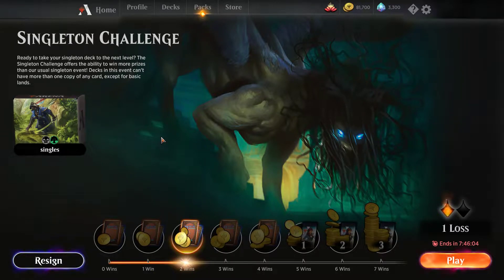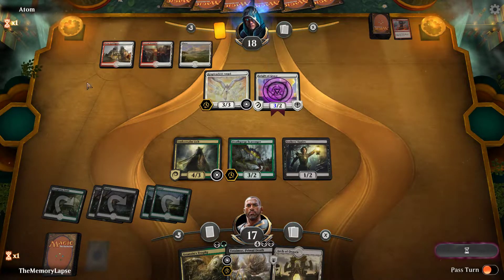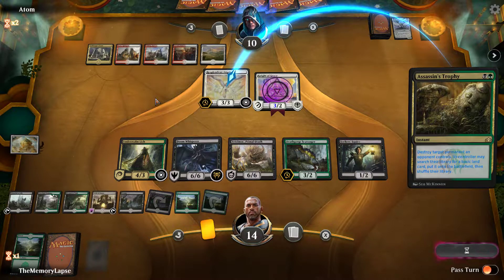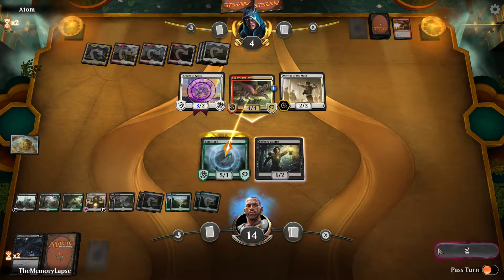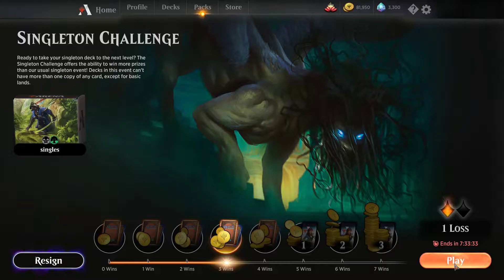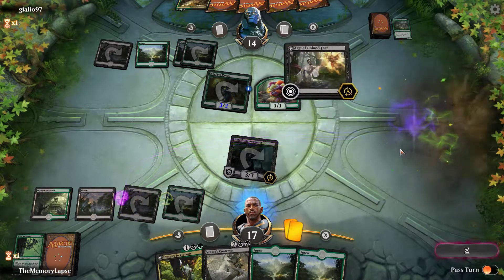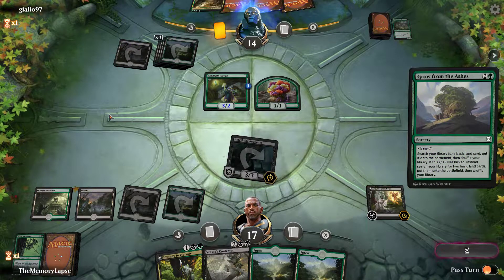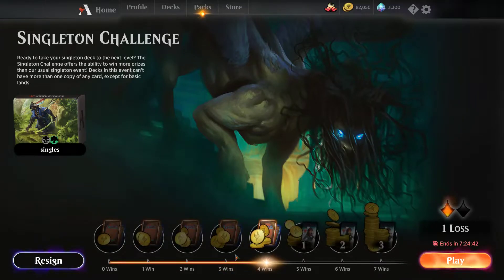Finishing Singleton Run Pt 1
New Standard Decks soon but first we race against the event clock to finish out this Singleton run!

9 Swamp (RIX) 194
1 Arguel's Blood Fast (XLN) 90
1 Graveyard Marshal (M19) 99
1 Moment of Craving (RIX) 79
1 Seekers' Squire (XLN) 121
1 Isareth the Awakener (M19) 104
1 Midnight Reaper (GRN) 77
1 Plaguecrafter (GRN) 82
1 Ravenous Chupacabra (RIX) 82
1 Vraska's Contempt (XLN) 129
1 Doom Whisperer (GRN) 69
1 The Eldest Reborn (DAR) 90
1 Tetzimoc, Primal Death (RIX) 86
10 Forest (RIX) 196
1 Kraul Harpooner (GRN) 136
1 Merfolk Branchwalker (XLN) 197
1 District Guide (GRN) 128
1 Jadelight Ranger (RIX) 136
1 Vine Mare (M19) 207
1 Vivien Reid (M19) 208
1 Carnage Tyrant (XLN) 179
1 Assassin's Trophy (GRN) 152
1 Find // Finality (GRN) 225
1 Journey to Eternity (RIX) 160
1 Vraska, Golgari Queen (GRN) GR8
1 Golgari Findbroker (GRN) 175
1 Underrealm Lich (GRN) 211
1 Vraska, Relic Seeker (XLN) 232
1 Karn, Scion of Urza (DAR) 1
1 Memorial to Folly (DAR) 242
1 Foul Orchard (RIX) 188
1 Golgari Guildgate (GRN) 248
1 Overgrown Tomb (GRN) 253
1 Woodland Cemetery (DAR) 248
1 Thrashing Brontodon (RIX) 148
1 Cast Down (DAR) 81
1 Kitesail Freebooter (XLN) 110
1 Thorn Lieutenant (M19) 203
1 Deathgorge Scavenger (XLN) 184
1 Beast Whisperer (GRN) 123
1 The Mending of Dominaria (DAR) 173
1 Tendershoot Dryad (RIX) 147
1 Arch of Orazca (RIX) 185